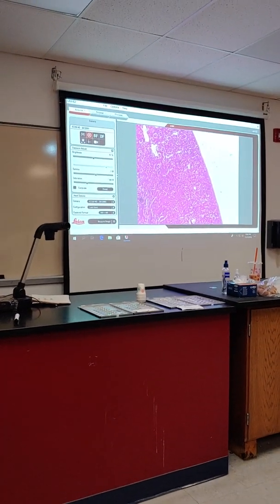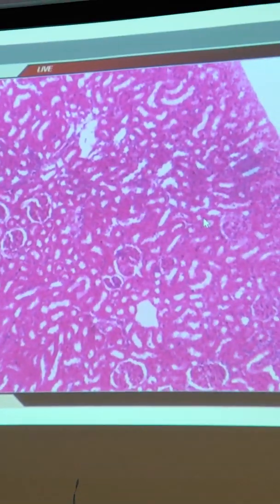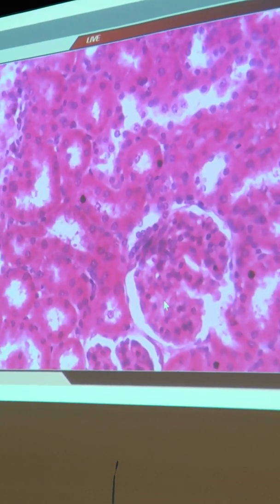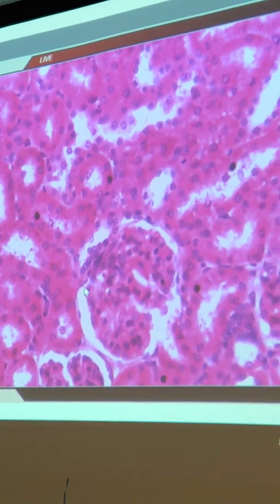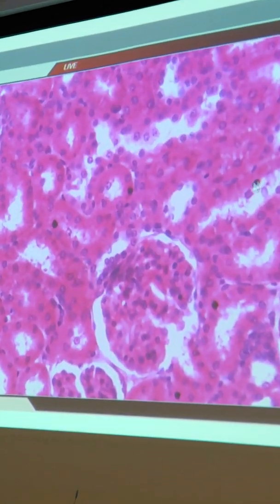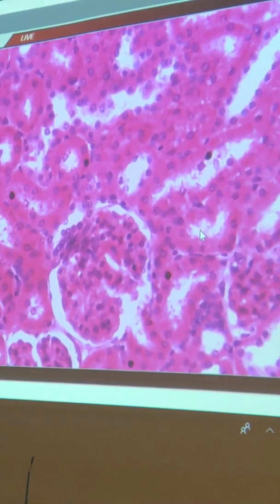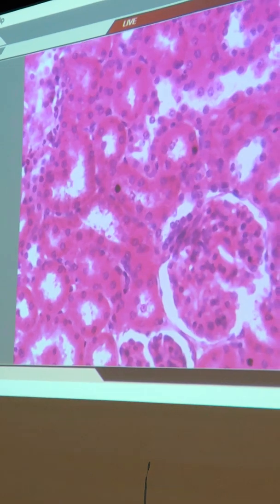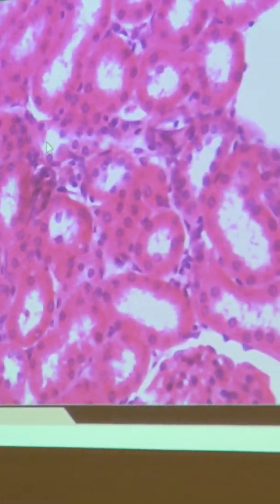Nov. 7 lab. Urinary system part 1